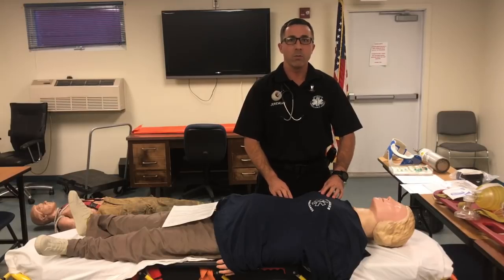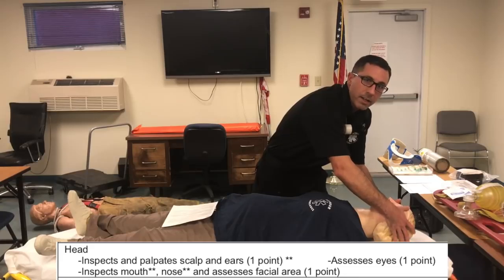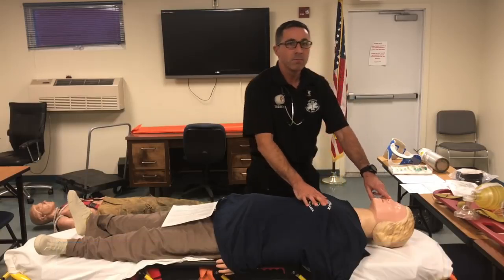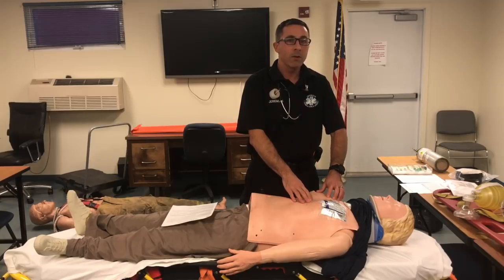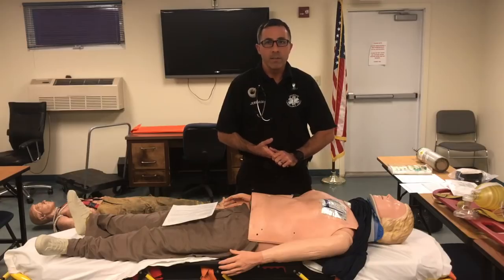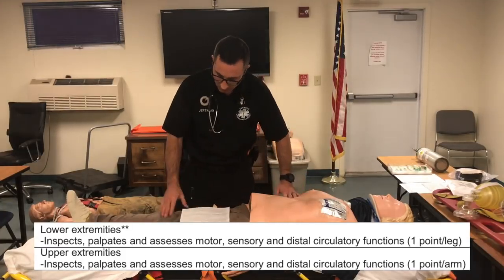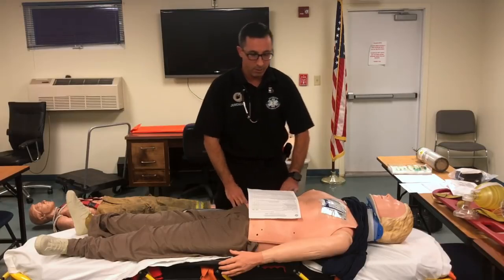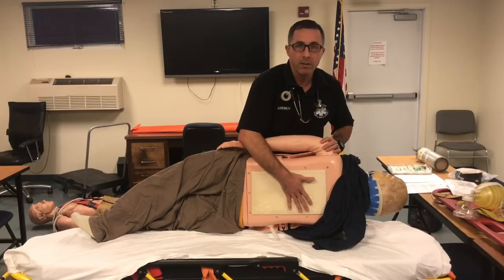Trauma Assessment from secondary assessment